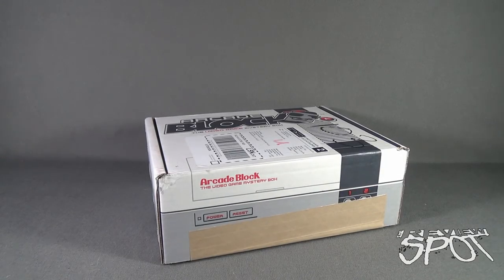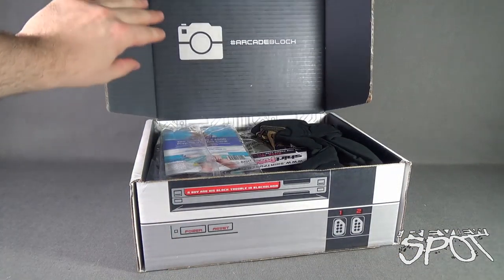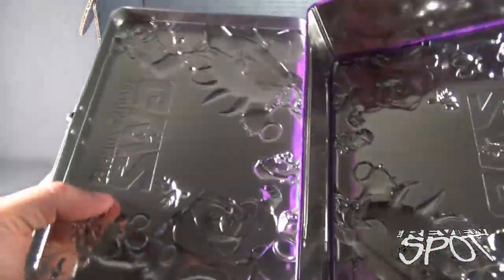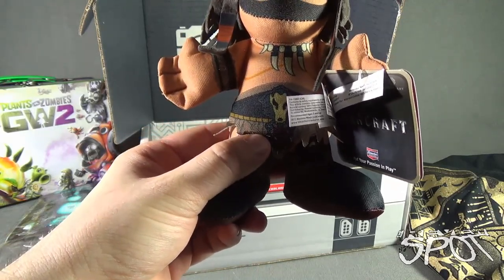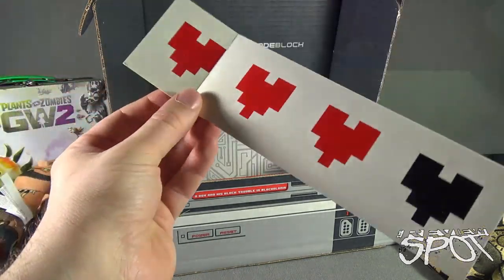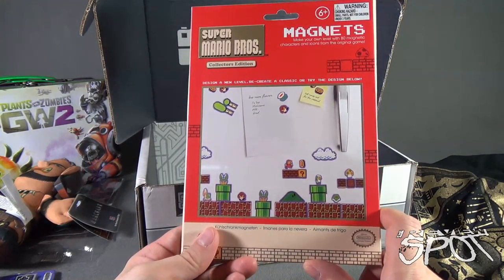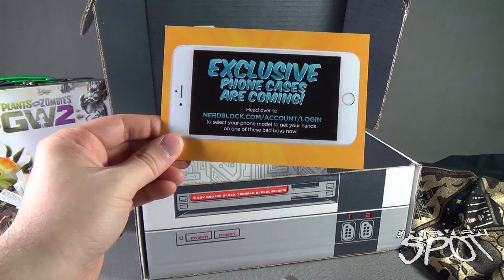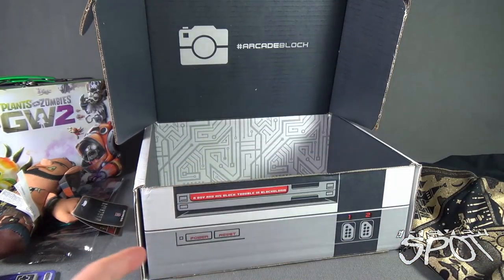Subscription Spot - Arcade Block May 2016 Subscription Box UNBOXING!